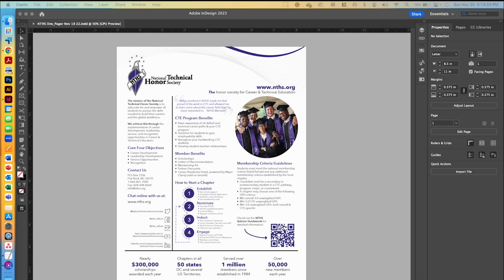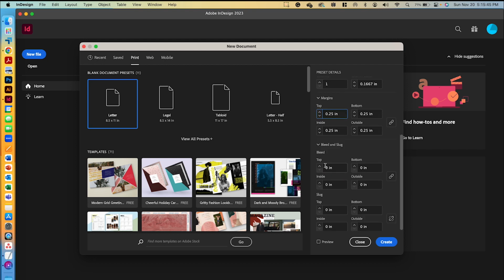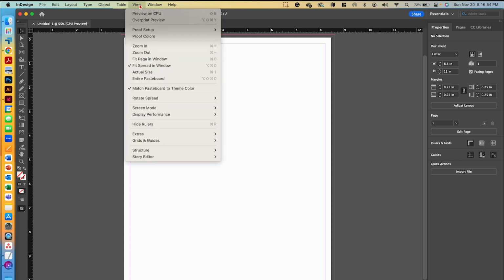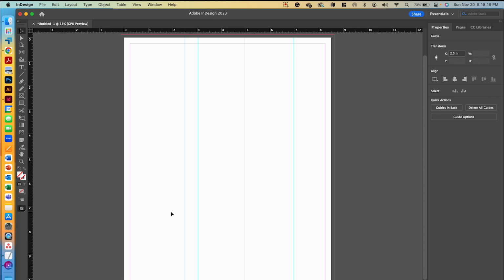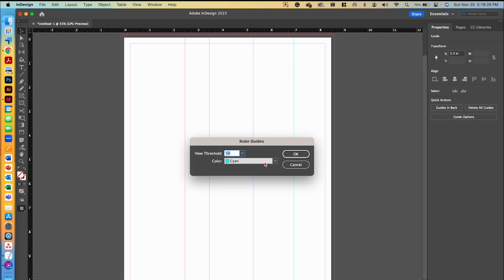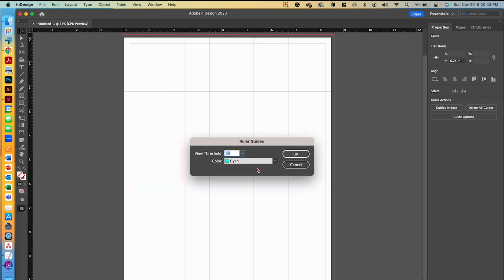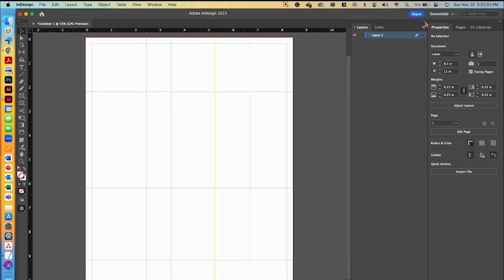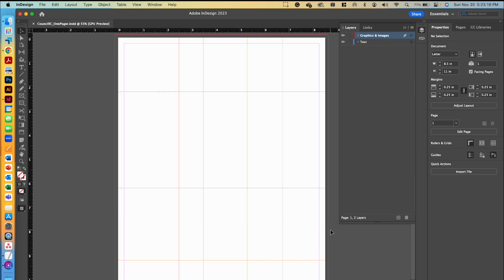Adobe InDesign: One-Pager Project Tutorial (1 of 6)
In this video, you will complete a project based on the scenario below:

You have been hired by the National Technical Honor Society (NTHS) to create a one-page informational sheet about the organization, including information about what NTHS is and how to get an NTHS chapter started at your school. Use the graphics, images, and content provided to create a branded One-Pager in Adobe InDesign.